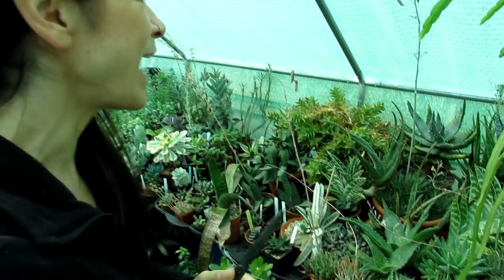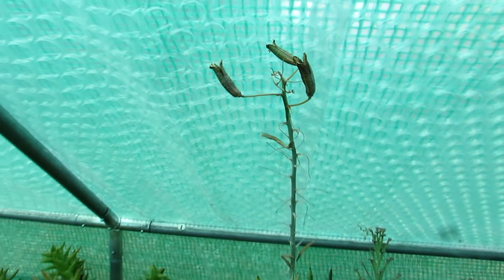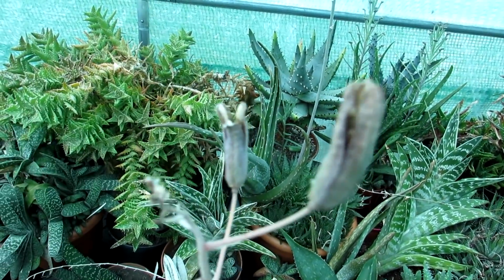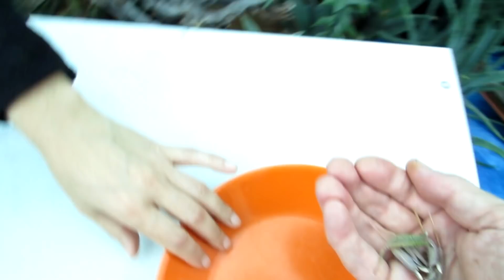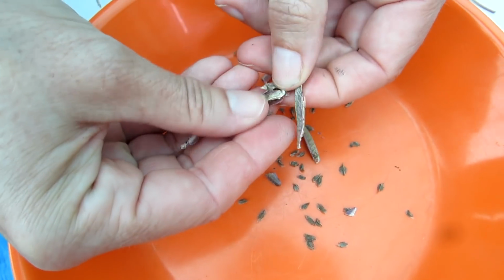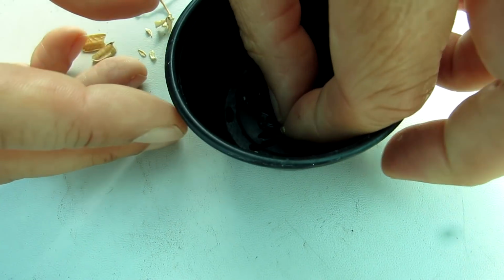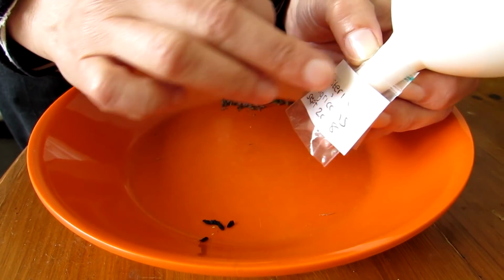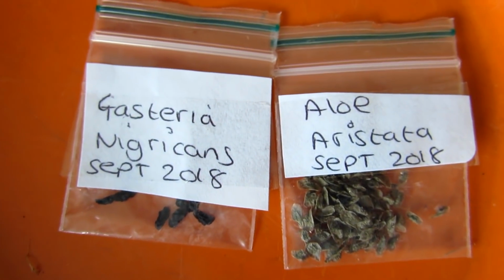Propagating Succulents -How to Harvest Seeds from Aloe Gasteria & Haworthia Plants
Hi Guys :-D In this video I harvest seeds from my Aloe plants and My Gasteria plant and show you how to know when the seed pods are ready for harvesting and how to harvest the seeds :-D